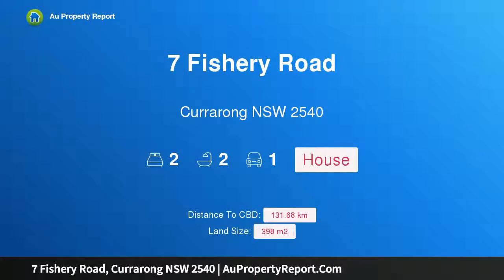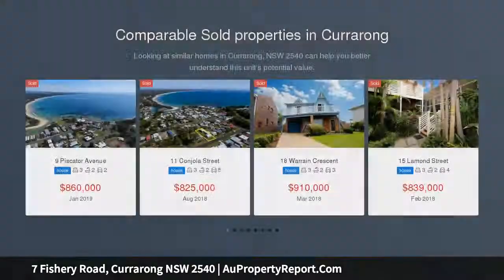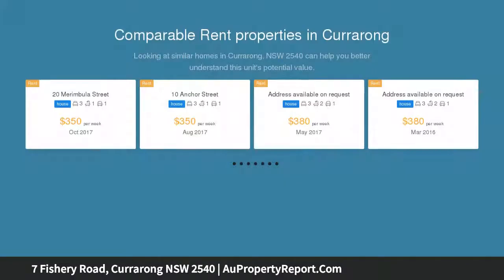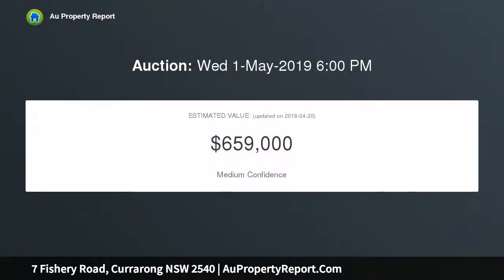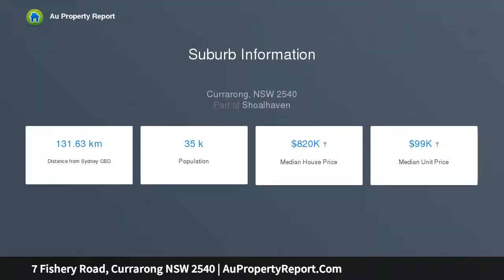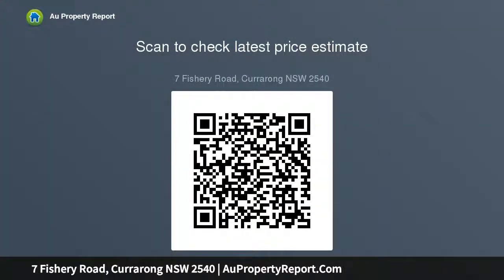7 Fishery Road, Currarong NSW 2540 | AuPropertyReport.Com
7 Fishery Road, Currarong NSW 2540
Property Type: house
Bedrooms: 2
Bathrooms: 2
Car Space: 1
Motivated Vendors